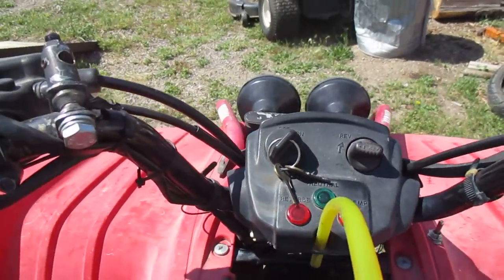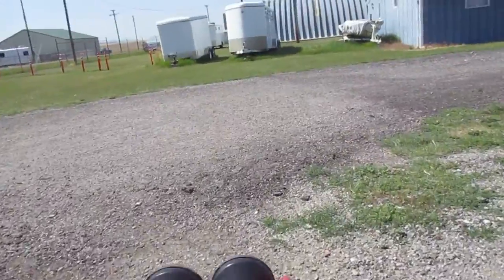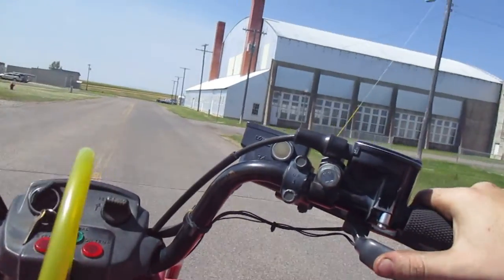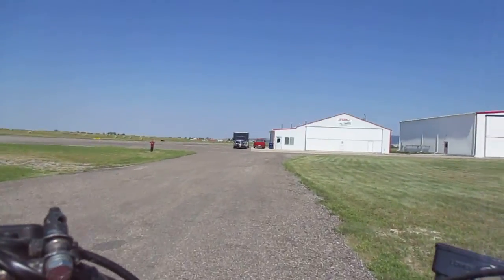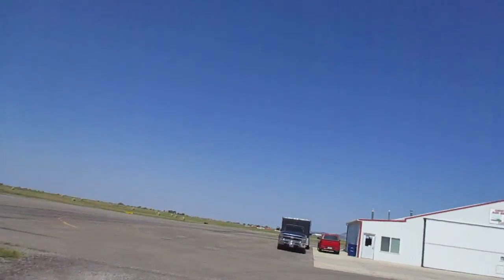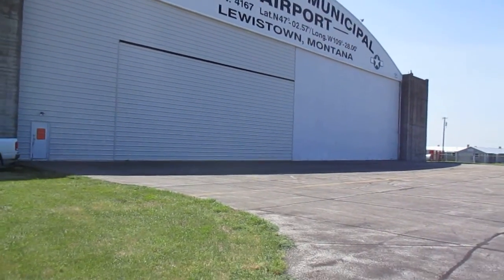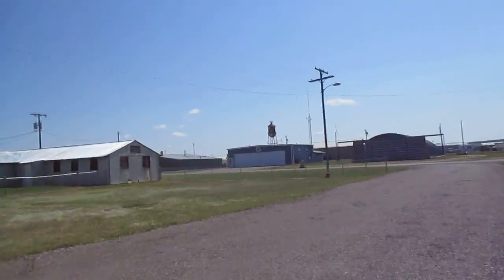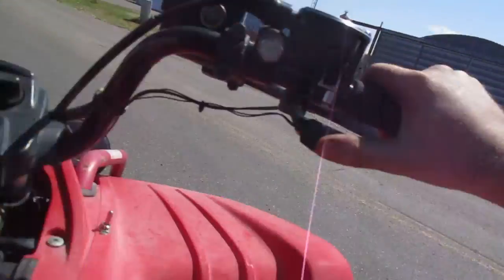a bit of the airfield i work at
a bit of the surrounding ww2 airfield i work at more to come later